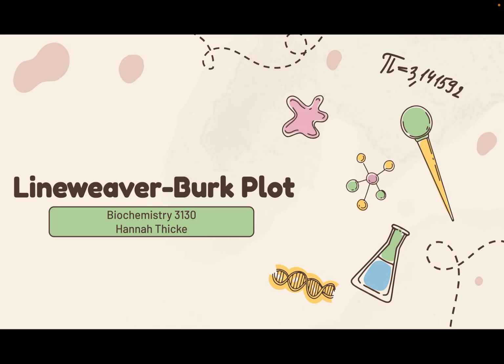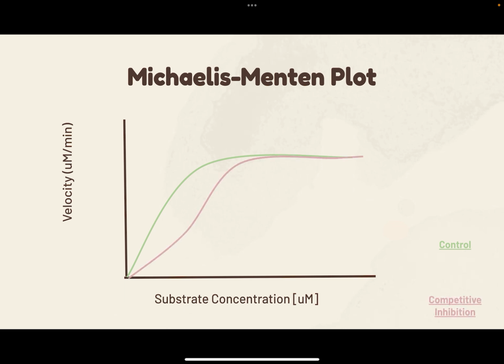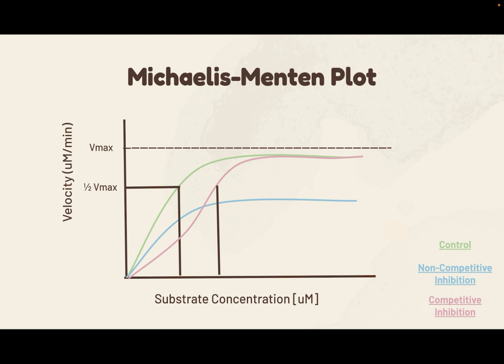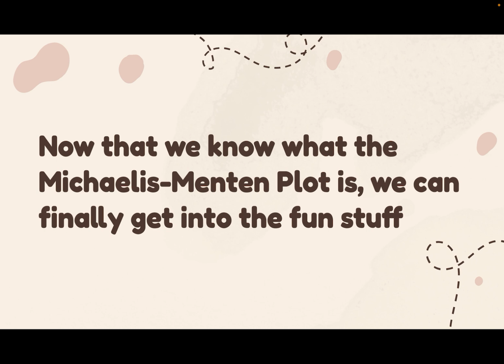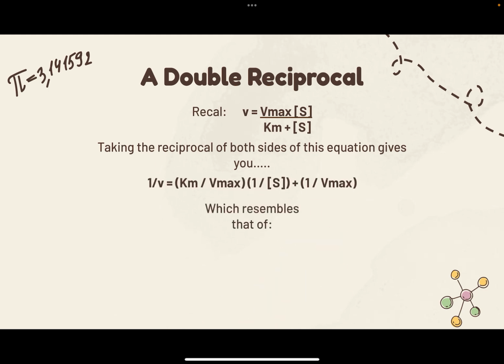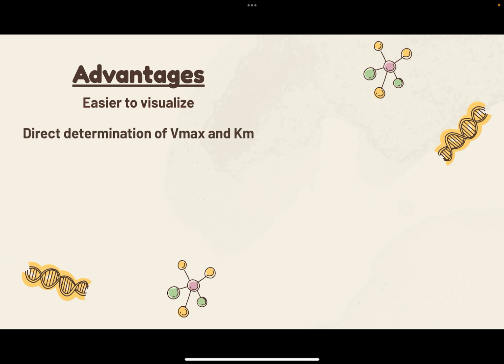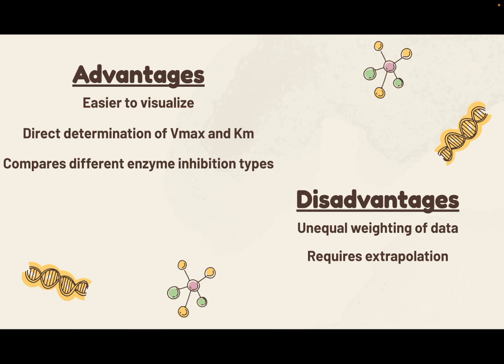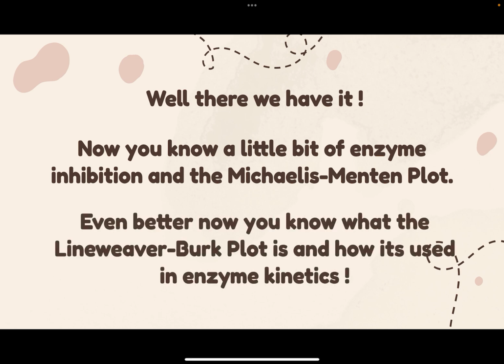Biochemistry 3130 Enzyme Kinetics - Lineweaver-Burk Plot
To view this license, click the link below,